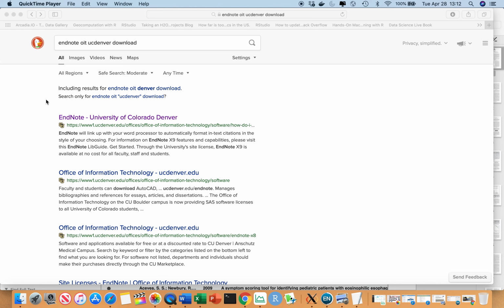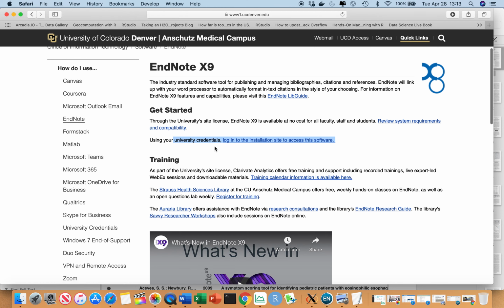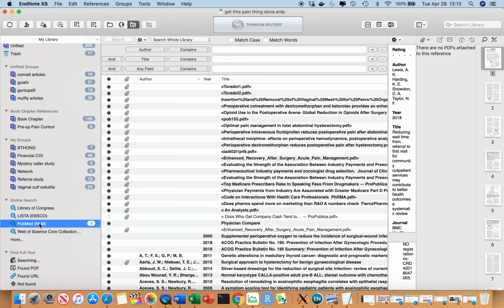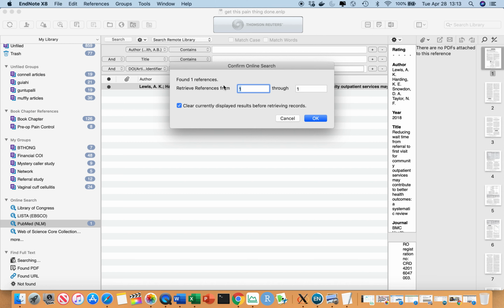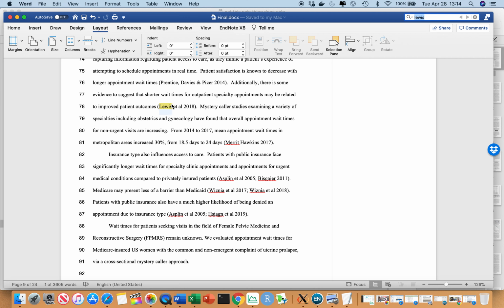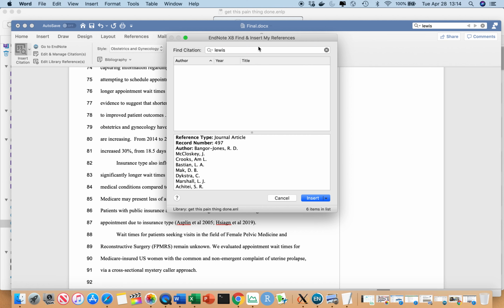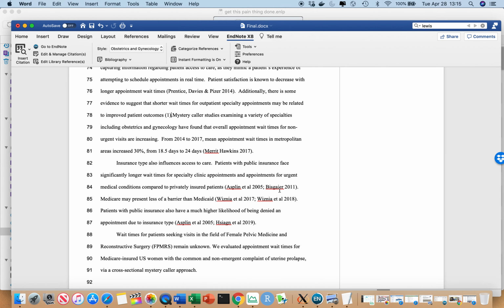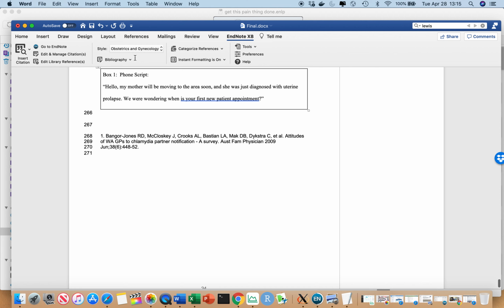Endnote for residents and medical students I work with